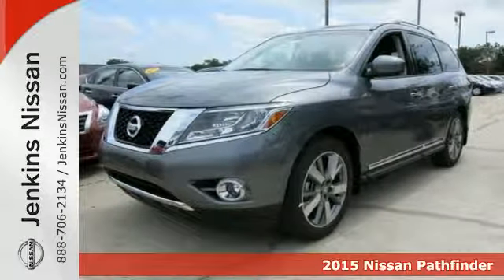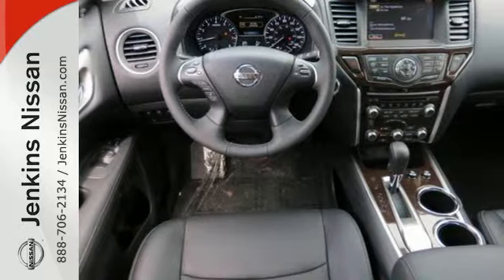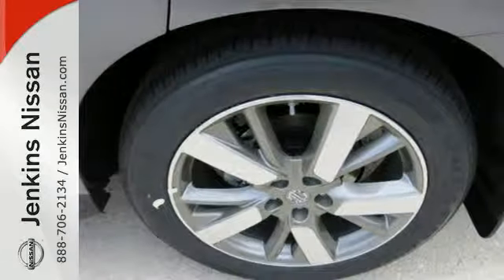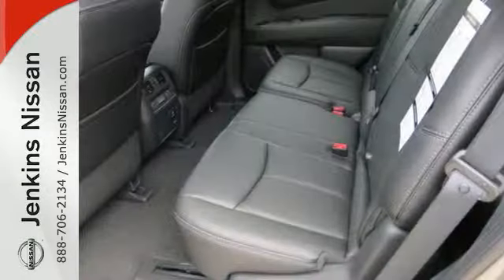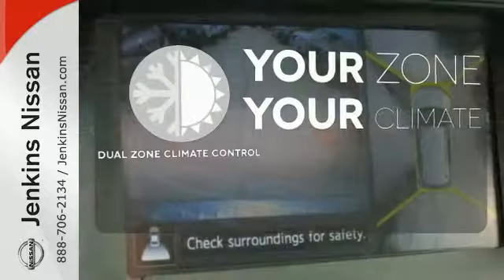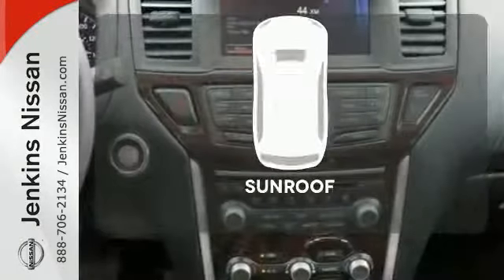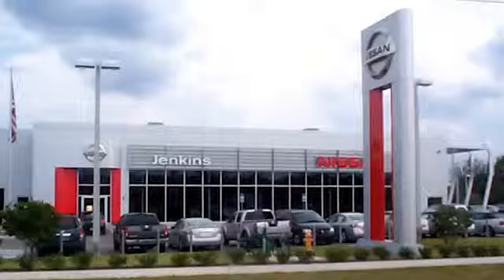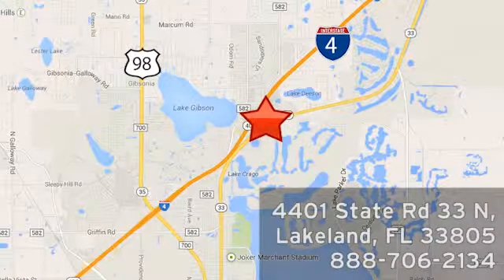2015 Nissan Pathfinder Lakeland FL Tampa, FL 15P310 - SOLD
Year: 2015
Make: Nissan
Model: Pathfinder
Trim: 2WD 4dr Platinum
Engine: 3.5 L V6 Cyl.
Color: GRAY
Stock #: 15P310
VIN: 5N1AR2MNXFC675644

Address:
401 State Rd 33 N